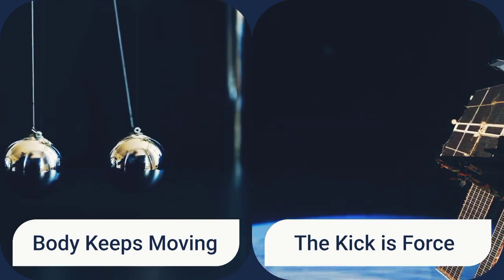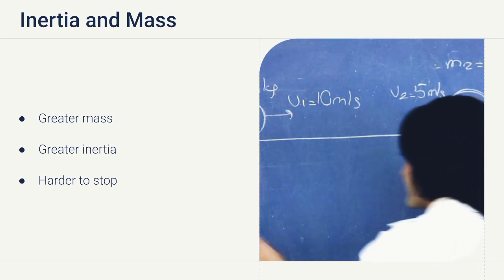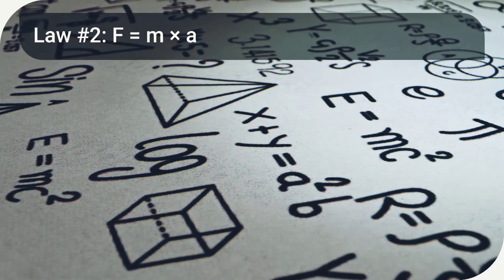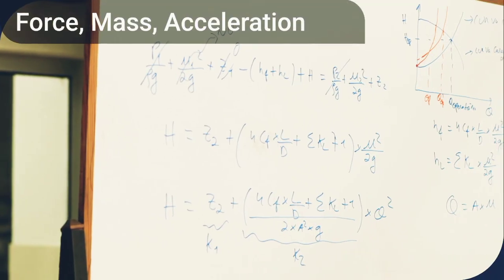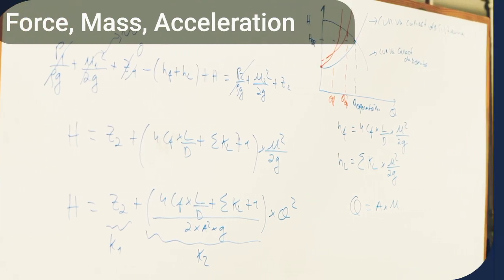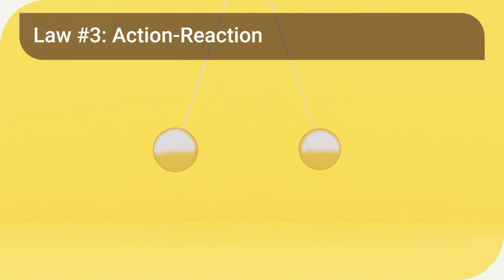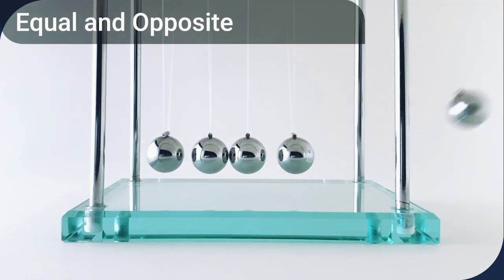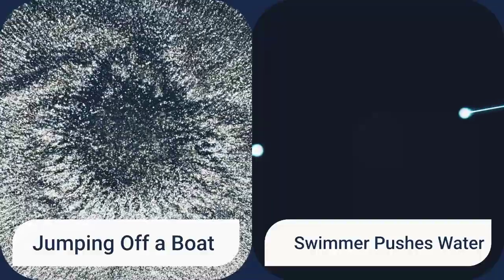Newton’s Laws of Motion Explained Simply | Physics Made Easy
Ever wondered why objects move the way they do? Why rockets launch into space, cars suddenly stop, or soccer balls fly across the field?

In this video, we break down Newton’s 3 Laws of Motion in the simplest and most visual way possible. Using real-life examples, animations, and easy explanations, you’ll finally understand the physics behind motion, force, inertia, and acceleration.

Perfect for middle school students, high school learners, beginners, and anyone who wants to make physics easy and fun.

In This Video:
• Newton’s First Law (Inertia)
• Newton’s Second Law (Force = Mass × Acceleration)
• Newton’s Third Law (Action & Reaction)
• Real-Life Physics Examples
• Rocket Science Basics
• Easy Physics Explained

Whether you’re studying for school or just love science, this video will help you understand physics like never before.

Physics, Chemistry, Biology, Geography, History, Space, Technology, and more.

Learn Smarter • Explore More • Think Bigger